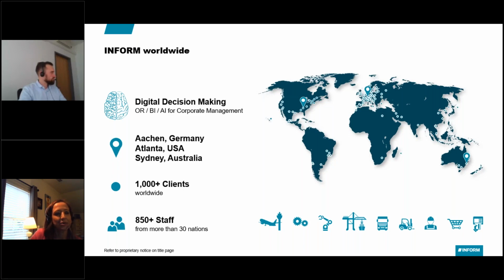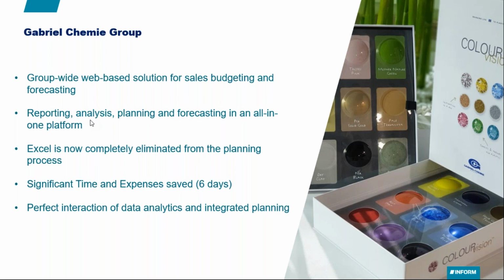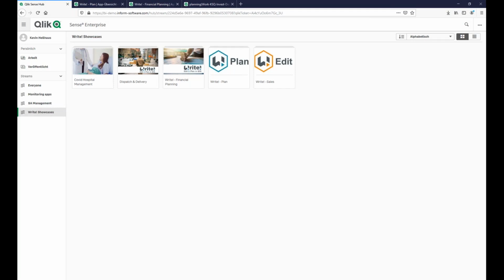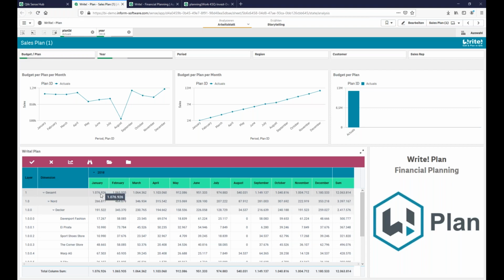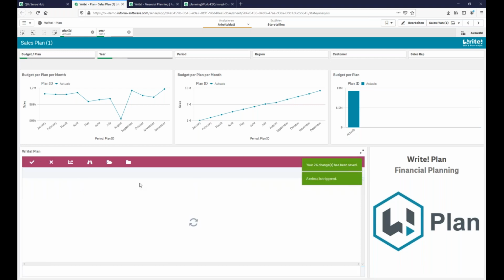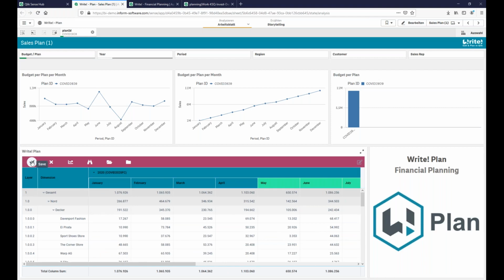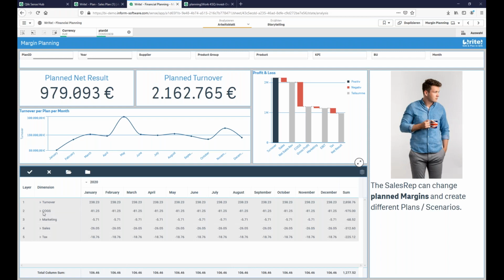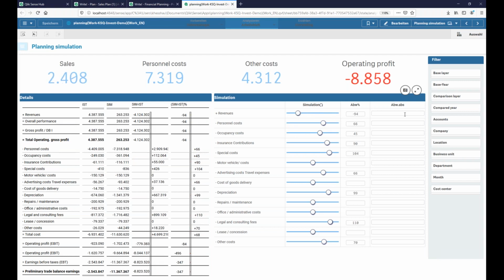Write! Plan - Bring your planning functionalities to a new level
Learn how to use the planning functionalities of our Write! extension directly in Qlik. Furthermore, we will show and discuss use cases from successful projects in which Write! Plan has optimized the work with planned data in various companies enormously.